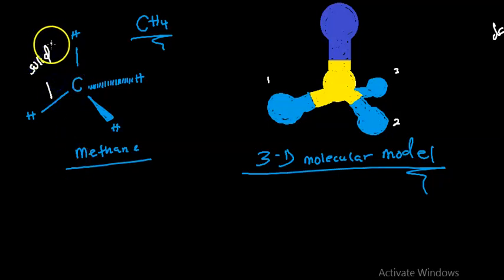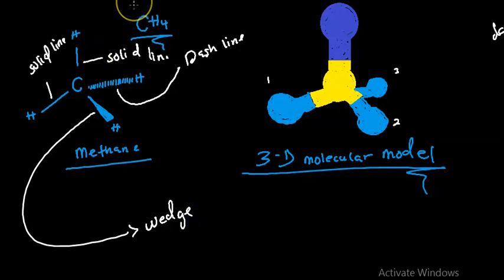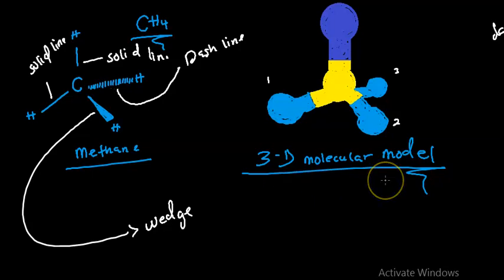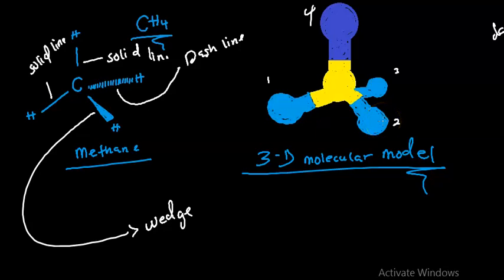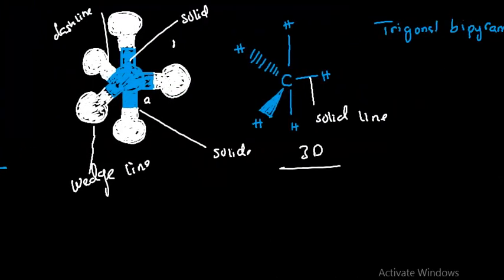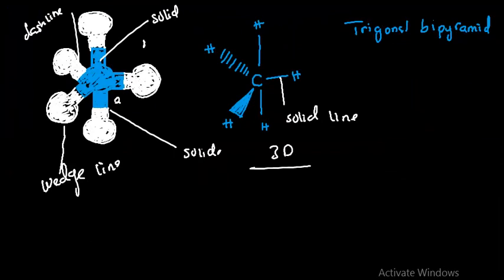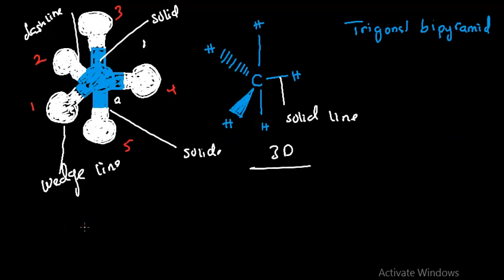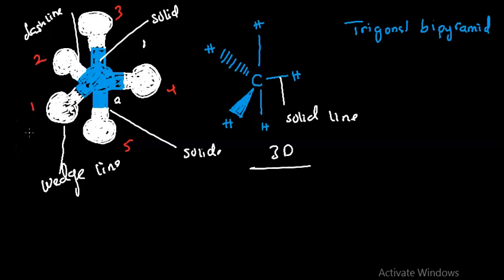Understanding Chemical Structure: Solid Lines, Dashes, and Wedges Explained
In this video, we delve into the fascinating world of chemical structure representation. Have you ever wondered what those solid lines, dashes, and wedges mean in chemistry diagrams? Join us as we demystify these symbols and learn how they provide crucial information about the three-dimensional arrangement of atoms and bonds in molecules.
From simple organic compounds to complex biomolecules, we explore how solid lines represent bonds in the plane of the paper, dashed lines indicate bonds extending away from the viewer, and wedge lines depict bonds coming towards the observer. Through clear explanations and illustrative examples, you'll gain a deeper understanding of how these graphical conventions enhance our comprehension of chemical structures.

Whether you're a student, a science enthusiast, or simply curious about the world around you, this video will equip you with the knowledge to decipher chemical diagrams with confidence. Join us on this educational journey as we unlock the secrets of solid lines, dashes, and wedges in chemical structure diagrams.